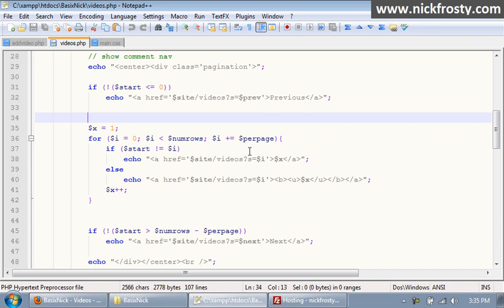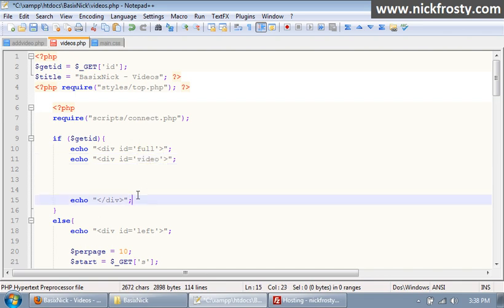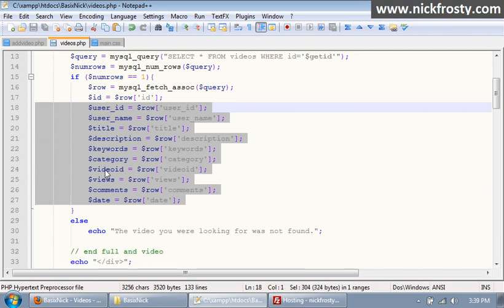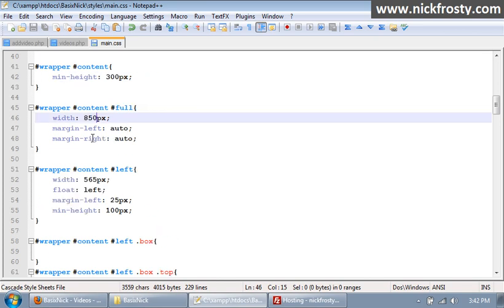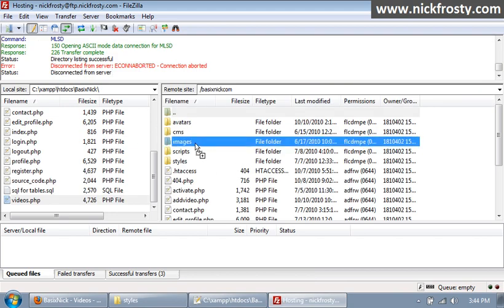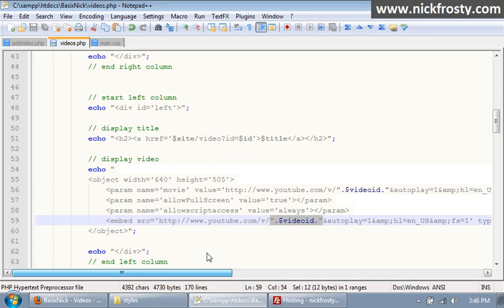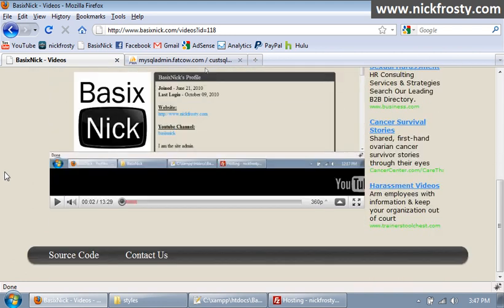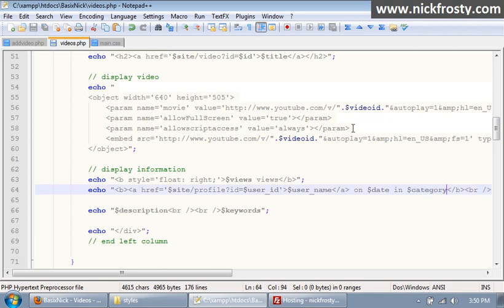Make a Community Site (Part 46) // Videos Page (Part 4/5)